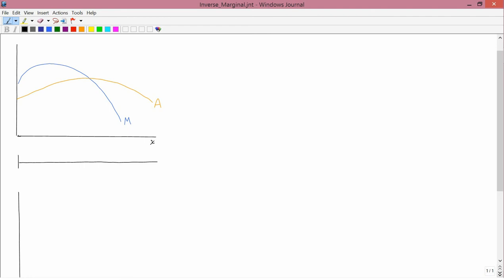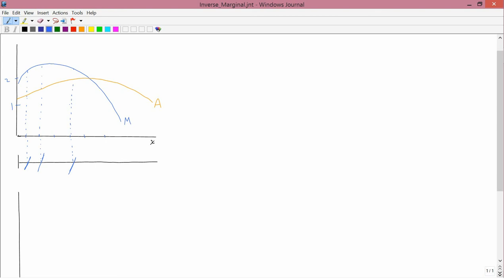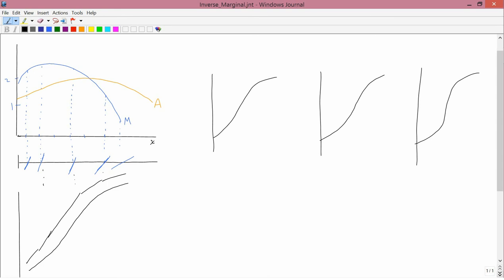Intermediate Microeconomics: Inverse Marginal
Partially determining the graph of a function from the graph of its marginal.